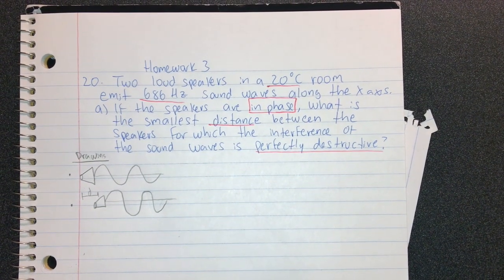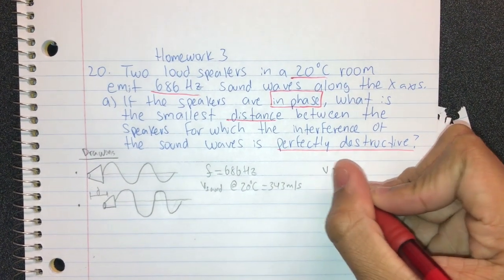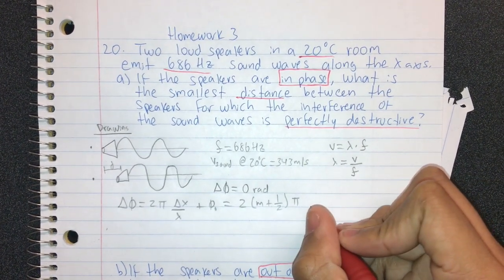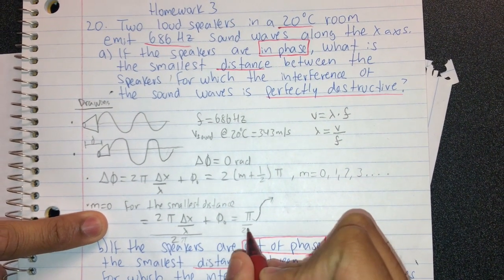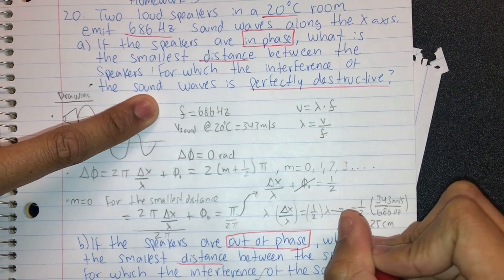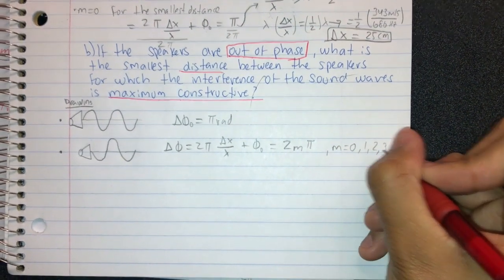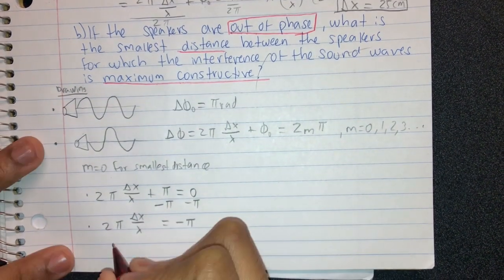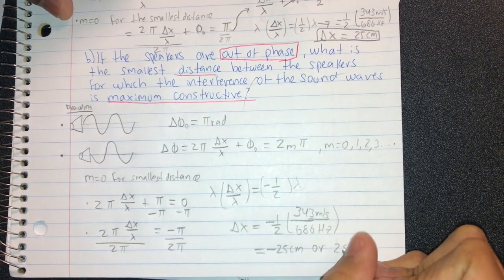UCSC Physics 6B Spring 2019 Freddy Manzanarez HW3 #20